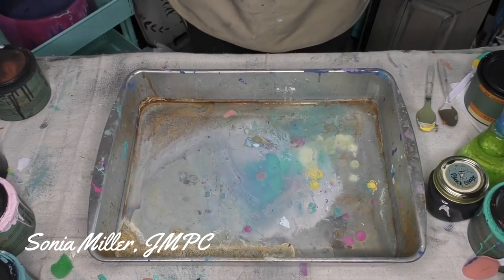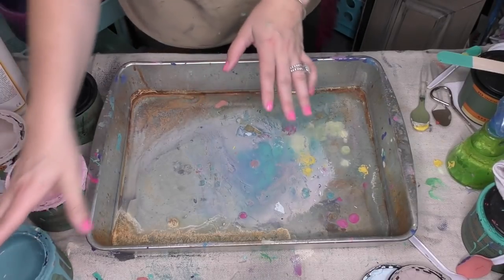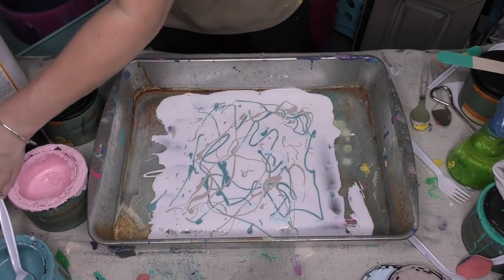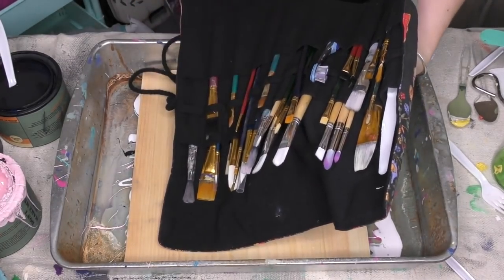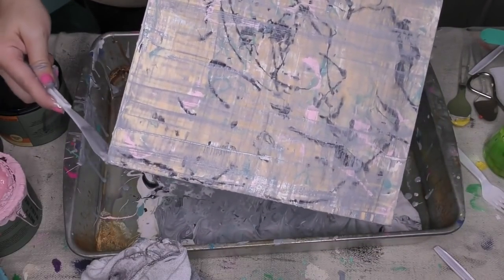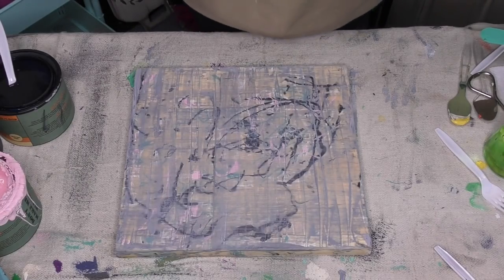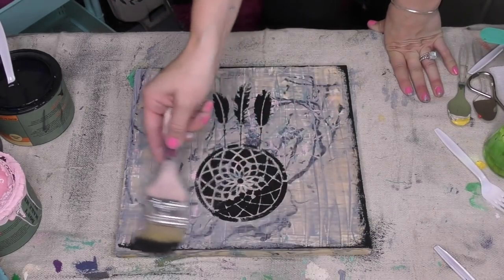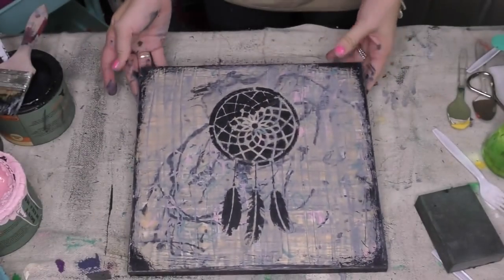Make Easy Graffiti Art With Mod Podge And Paint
Make super easy graffiti art with mod podge and paint!

Wanna create some custom wall art and do some cool designs for your space? Love urban style art?

If you haven't seen this mod podge and paint technique you need too!

Watch Sonia Miller of Junk Monkey Paint Company show you this really need mod podge tutorial. You can do your own designs in minutes!

Connect with Sonia and get your Junk Monkey Paint supplies